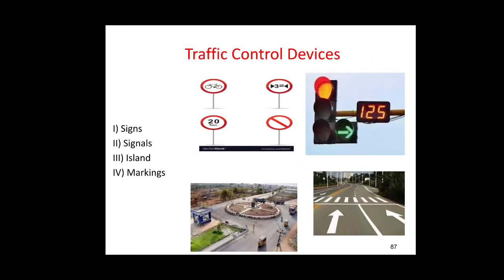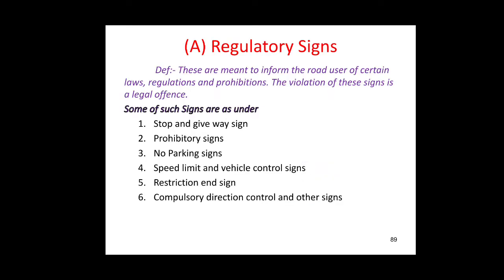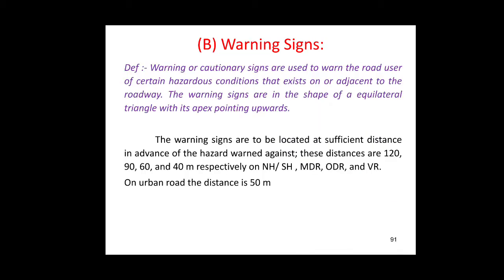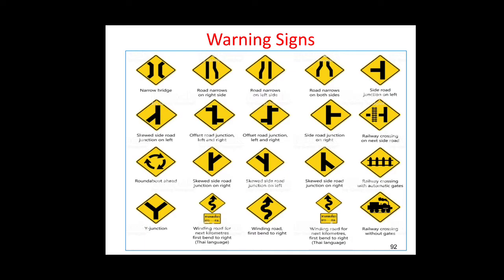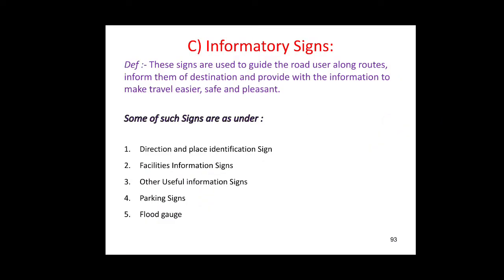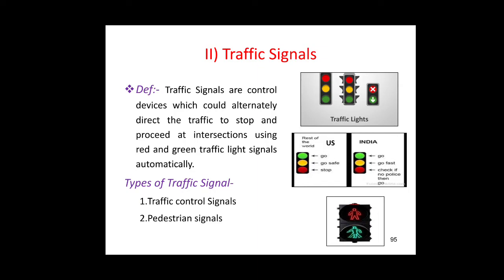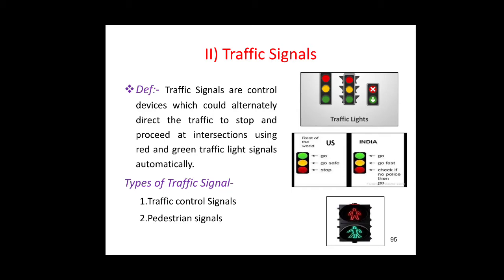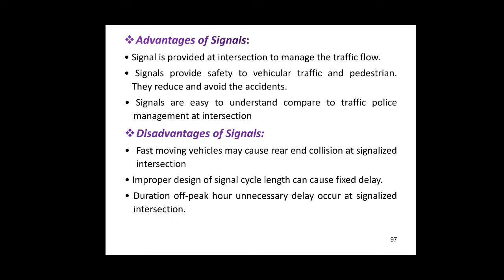Unit 3:Topic 7-Traffic Control Devices